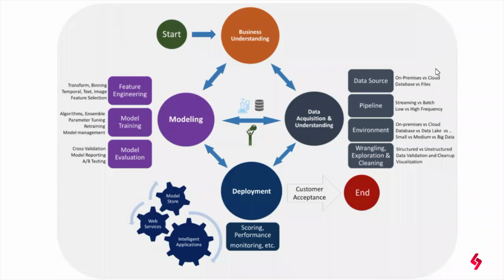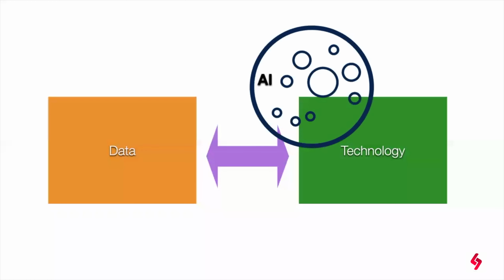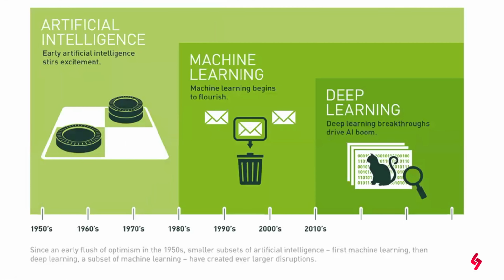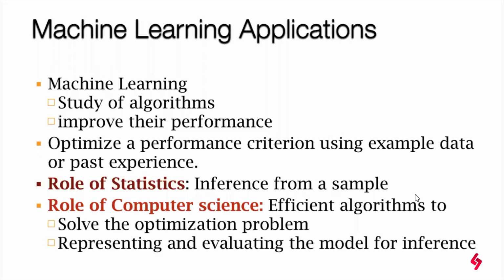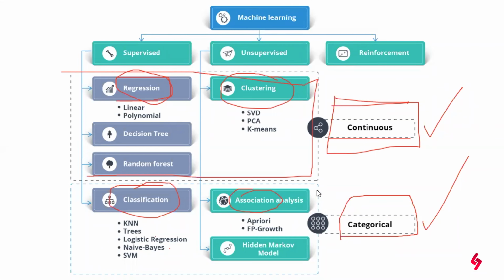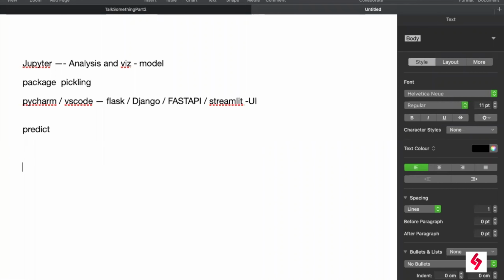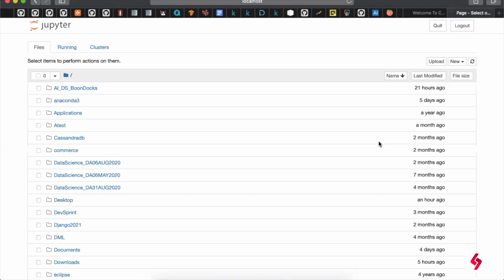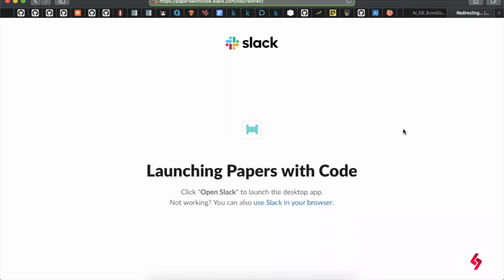Machine Learning For Beginner Course | Full Guide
Another insights of Machine Learning. Let's get overview in different perspective.